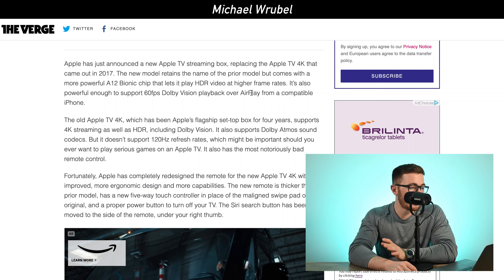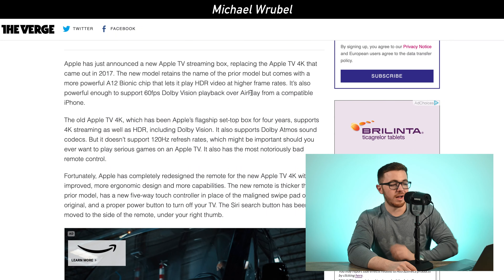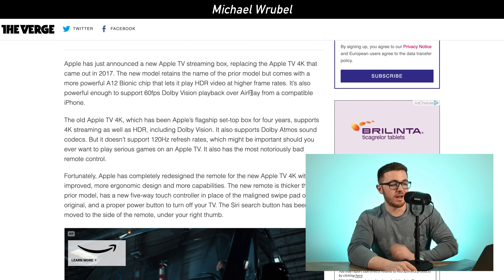Apple's New Apple TV 4K 2021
Clip from Michael On The Mic Ep. 22 Dogecoin To The MOON | Spotify Car Thing Released | Autonomous Pizza Delivery

✅ Access Our Investing Group and Real Time Investments In A $700,000 Investing Account